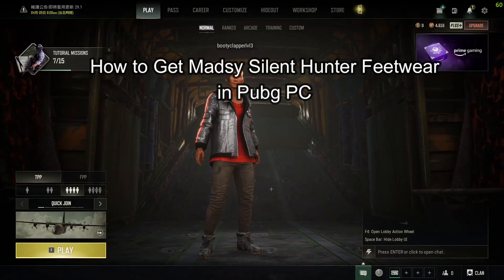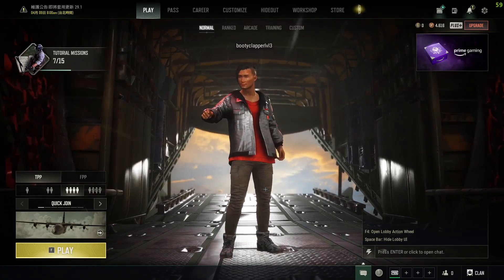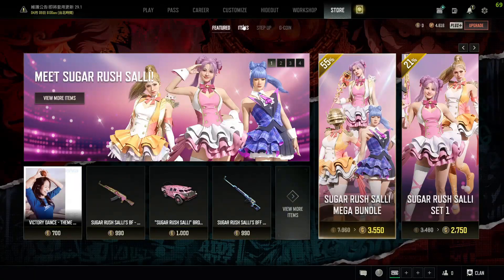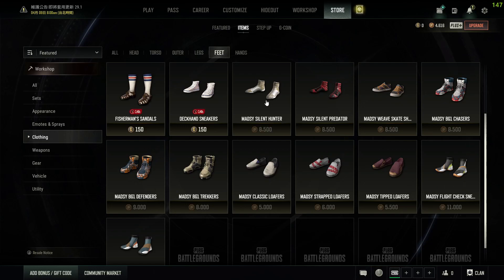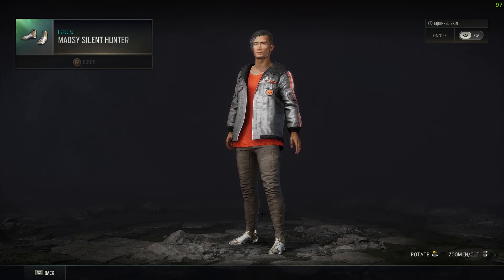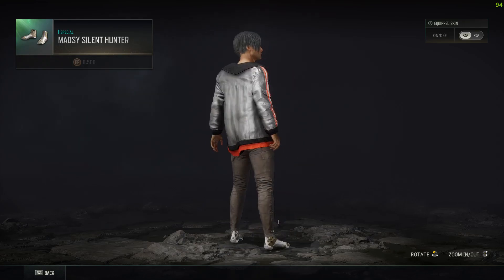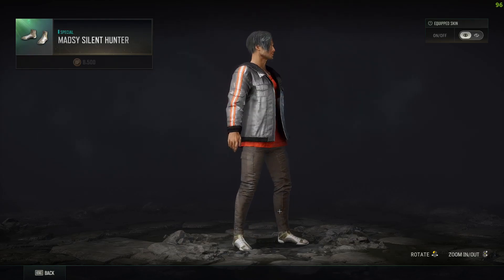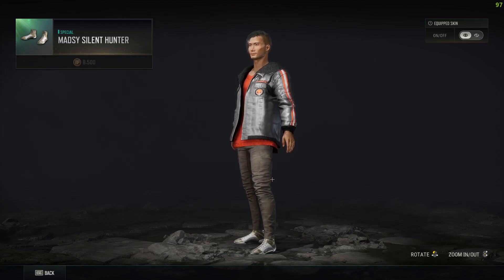How to Get Madsy Silent Hunter Feetwear in Pubg PC 2024?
Equip yourself for stealthy maneuvers and silent takedowns with the Madsy Silent Hunter Feetwear in PUBG PC! In our comprehensive guide, "How to Get Madsy Silent Hunter Feetwear in PUBG PC," we'll walk you through the process step by step. With clear instructions and practical tips, you'll learn how to acquire this specialized footwear through in-game events, challenges, or exclusive promotions. Whether you're prowling through the shadows or stalking your prey on the battlegrounds, the Madsy Silent Hunter Feetwear offers enhanced agility and silent movement for your PUBG PC adventures.